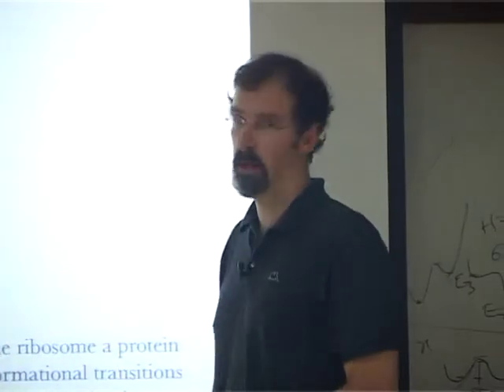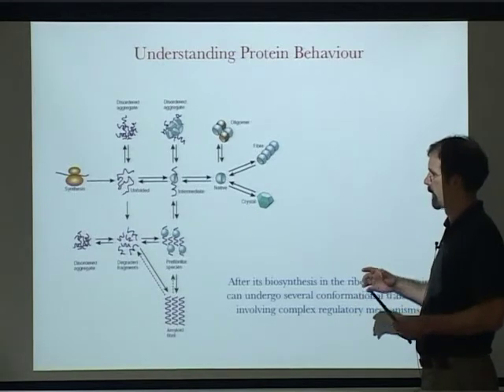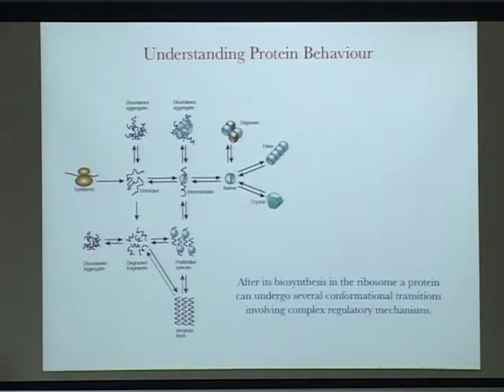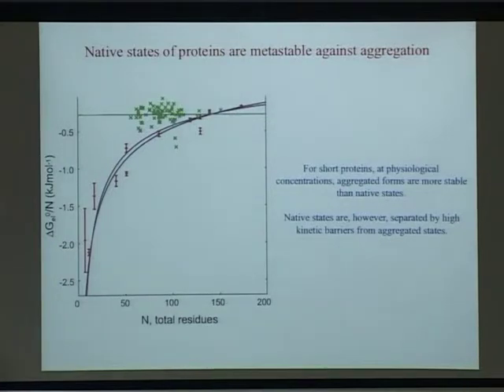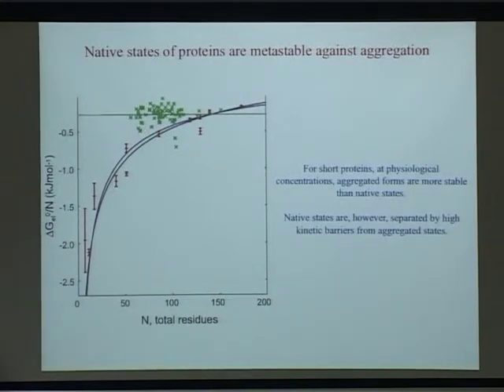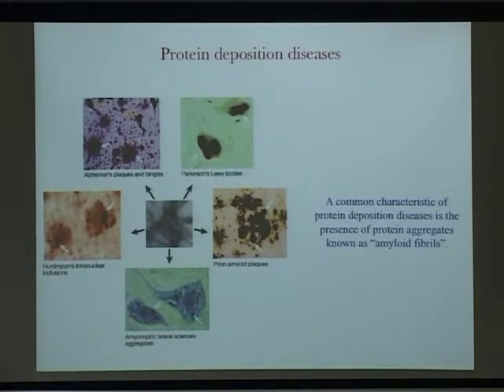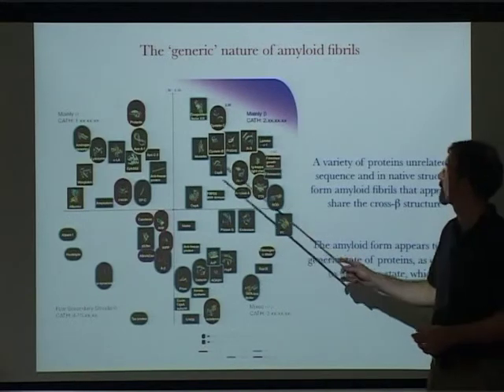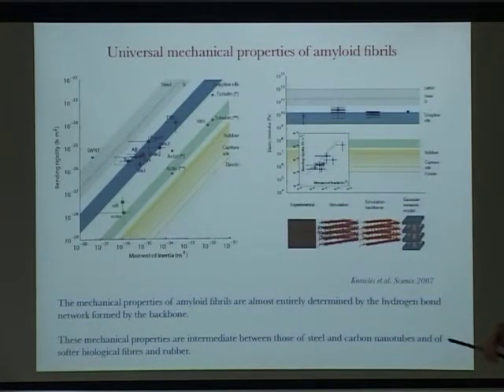Michele Vendrus - coloProtein function and disfunction II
PROGRAM: ICTP-ICTS WINTER SCHOOL ON QUANTITATIVE SYSTEMS BIOLOGY

DATES: Monday 09 Dec, 2013 - Friday 20 Dec, 2013

VENUE: Biological Sciences auditorium, IISc Campus, Bangalore

Biology is undergoing a revolution. Advances in experimental techniques are providing data of unprecedented quality and detail on the mechanisms that operate in living systems, at scales ranging from molecules and molecular networks, to organisms, populations and ecosystems. It is clear that new theoretical and mathematical approaches are required if we are to learn from this flood of data. In response to this need, a large number of researchers from mathematics, physics and engineering are growing interested in biological problems. However, biology presents high barriers to entry: the sheer breadth of biological phenomenology, the rapid progress of the field, and a language of scientific discourse often inaccessible to the outsider. The ICTP-ICTS Winter School in Quantitative Systems Biology 2013, targeted at participants with quantitative backgrounds, is intended to help overcome these barriers.

Both ICTP and ICTS have a successful track record of providing researchers access to the forefront of scientific research. The Winter School will build on the shared experience of both institutions. Targeting young researchers, particularly those at the PhD and post-doctoral level with quantitative backgrounds, the School will give participants a broad introduction to open problems in modern biology, and provide pedagogical instruction on new quantitative approaches being used to address those problems. Lectures by internationally-recognized leaders in the field will be supplemented by tutorials on basic topics, and hands-on sessions designed to extend the pedagogical material.